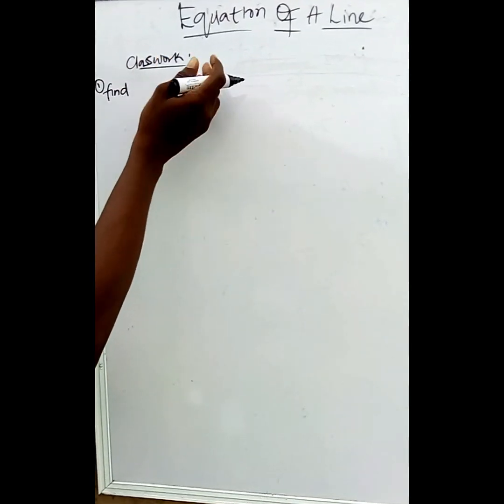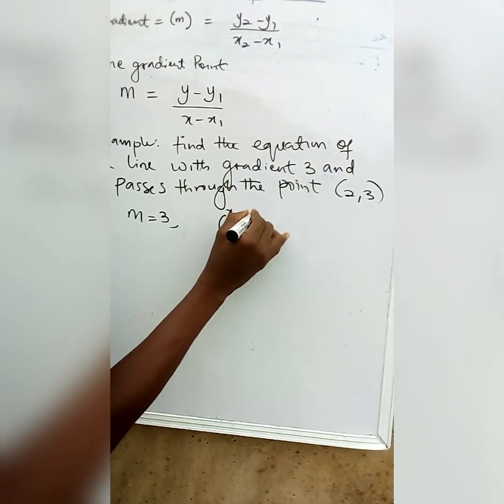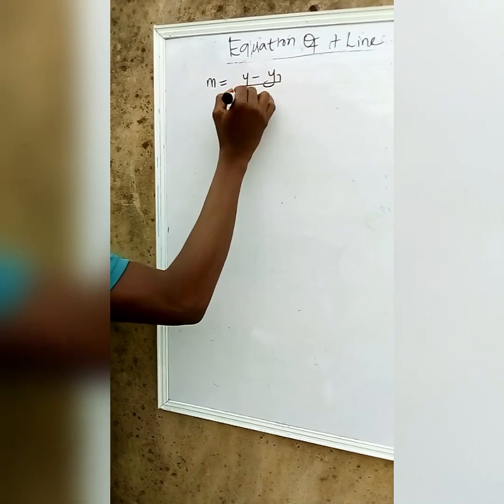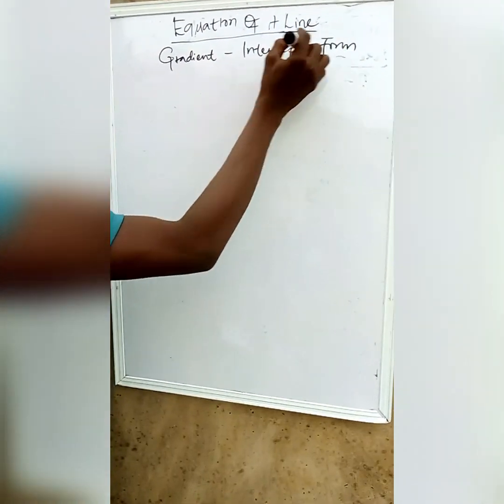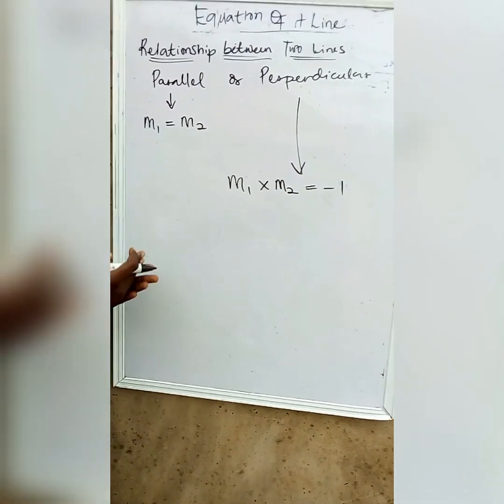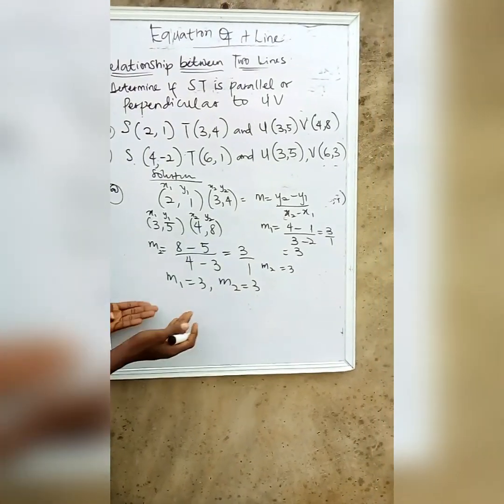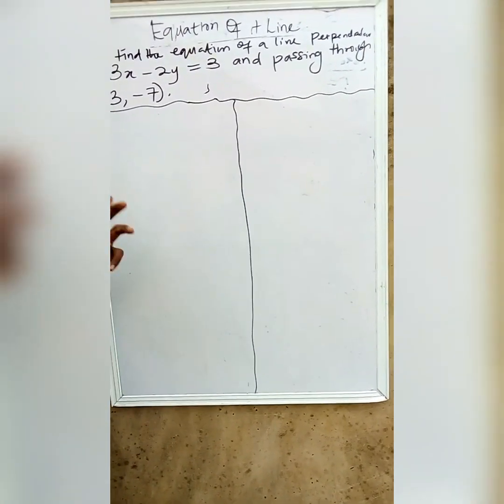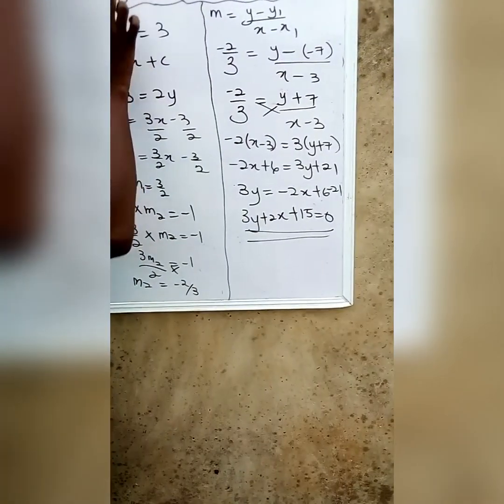Equation of a line: perpendicular and parallel lines.